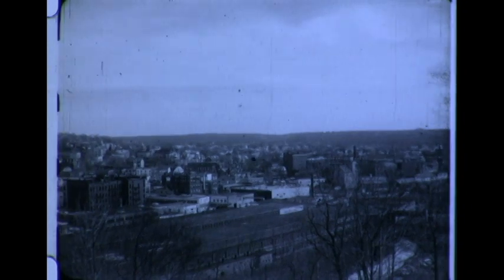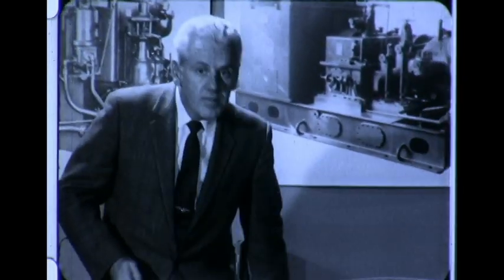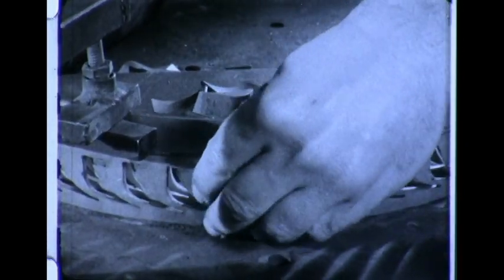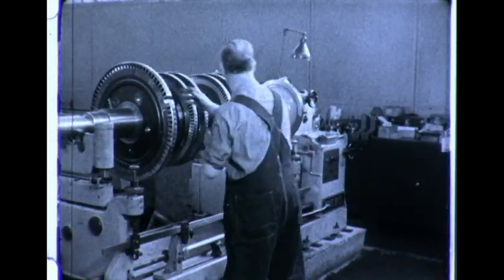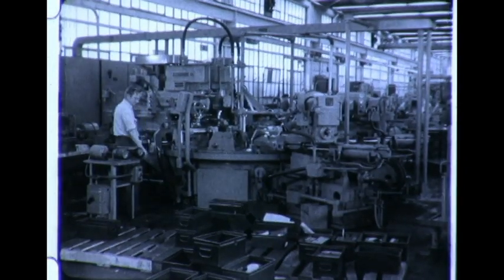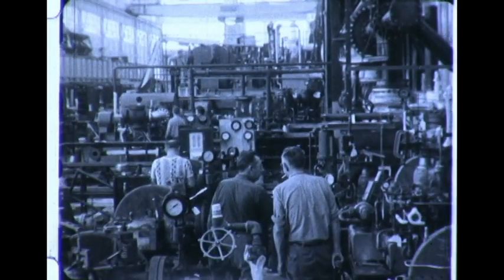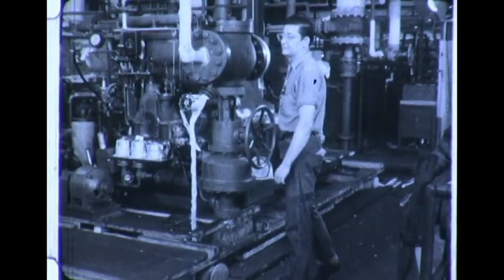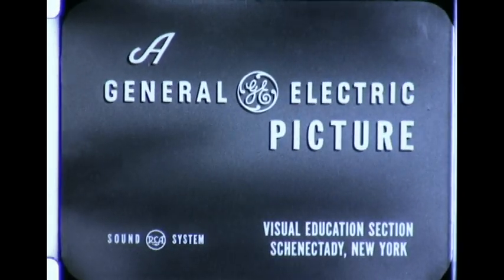Report from Fitchburg - 1958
Manufacture of high-speed steam turbines in Fitchburg, Massachusetts. Boiler feed pumps. Marine generators. Process industry applications. Manufacturing process described. Rotor bucketing and balancing. Metallurgy and chemical laboratories. Quality control. Factory test of completed units.